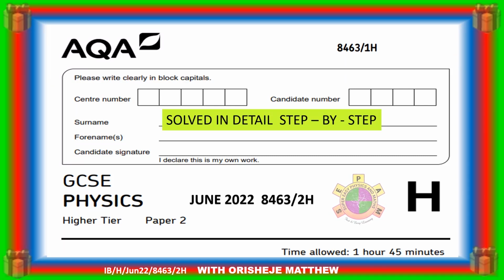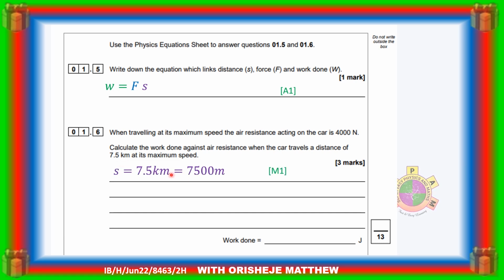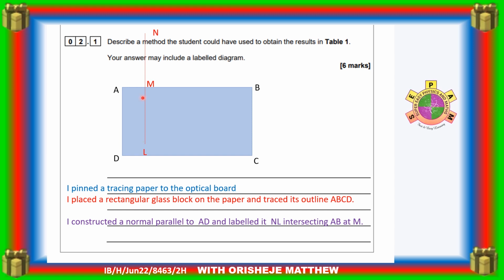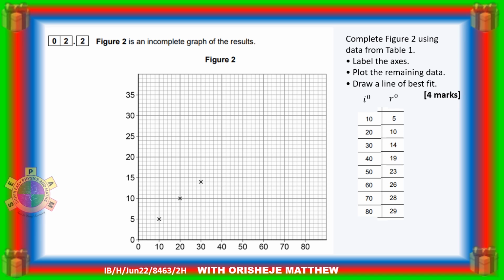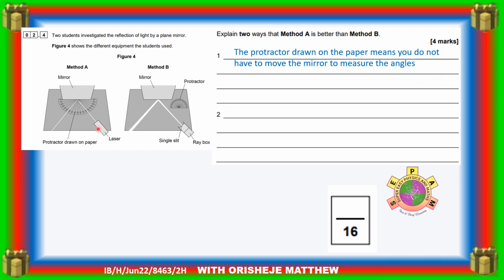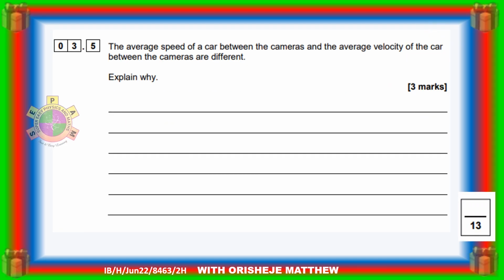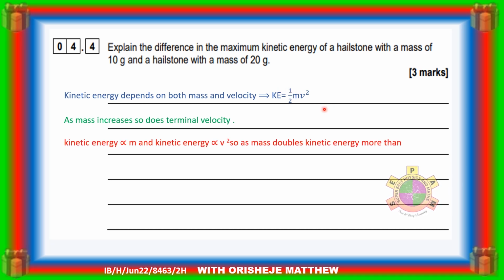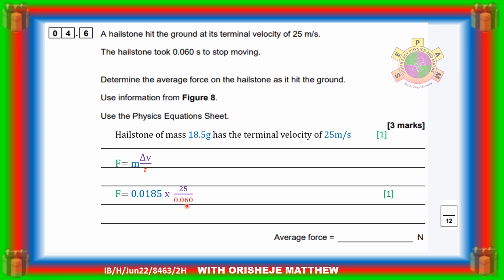JUN2284632H _AQA GCSE PHYSICS HIGHER TIER PAPER 2 JUNE 2022 SOLVED IN DETAIL- QUESTIONS 1 -4 Part 1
This is a detailed step by step explanation of AQA GCSE PHYSICS HIGHER TIER Paper 2  June 2022  examination. MUST WATCH before your exams!  You have a lot to benefit as you actively watch this video. SEPAM is here to help push your grade to A*.
Part 1 of the review contains questions 1 to 4 While
Part 2 covers questions 5 to 8
Timestamp:
  00:00 introduction
  00:33 Q1- Electric super-car motion
  07:36  Q2- The student investigated how the angle of refraction varied with the angle of incidence
  23:08  Q3- Speed limits on roads increase safety
  30:15  Q4- How hailstone accelerates as it falls through the cloud

Do well to check other checkpoint past questions already uploaded here to assist you:
AQA GCSE PHYSICS HIGHER TIER 2022
PAPER 1
PAPER 2    JUN2284632H  QUESTIONS 1-4 Part 1
PAPER 2    JUN2284632H  QUESTIONS 5-8  Part 2

0610 IGCSE BIOLOGY VIDEOS 2023
Paper 2
0610/22/F/M/23 part2
Paper 4
0610/42/F/M/23 part 1
0610/42/F/M/23 part 2
0620 IGCSE CHEMISTRY VIDEOS 2023
Paper 2

0620/22/F/M/23 part1
0620/22/F/M/23 part2
Paper 4
0620/42/F/M/23 part 1
0620/42/F/M/23 part 2
0625 IGCSE PHYSICS VIDEOS PAPER 2 TUTORIALS 2022
October Paper 22:     • 0625/22/O/N/22 SOLVED AND EXPLAINED I...
2021 October Paper 23 Pt 1:     • 0625/23/O/N/22 SOLVED IN DETAIL STEP ...
October Paper 23 Pt 2:     • 0625/23/O/N/22 SOLVED IN DETAIL STEP ...
May Paper 22 PT 1:     • Solution to physics 0625 22 M J 22 Qu...
May Paper 22 PT 2:     • 0625 /22/M/J/22  Paper 2 Multiple Cho...
May paper 23 Pt 1:     • 0625 /23/ M /J /22  Paper 2 Multiple ...
May paper 23 Pt 2:     • 0625/23/M/J/22 Solution to | Multiple...
PAPER 4 TUTORIALS 2022 October
Paper 41:     • 0625/41/O/N/22 Easy Step by Step Solu...
October Paper 42:     • 0625/42/O/N/22 SOLVED AND EXPLAINED I...
May Paper 43 :     • 0625/43/M/J/22 SOLVED IN DETAIL STEP ...
May Paper 42:     • 0625/42/M/J/22 SOLVED IN DETAIL STEP ...
February Paper 42:     • 0625/42/M/J/22 SOLVED IN DETAIL STEP ...
2021 April paper 21Pt1 :     • 0625/21/M/J/21 SOLVED IN DETAIL STEP ...
April paper 21 Pt2:     • 0625/21/M/J/21 SOLVED IN DETAIL STEP ...
PAPER 6 TUTORIALS 2023 Specimen:     • 0625/06/SP/23 Solved in Detail | IGCS...
2022 OCT Paper 61:     • 0625/61/O/N/22 SOLVED IN DETAIL STEP ...
OCT paper 62 :     • 0625/62/O/N/22 SOLVED STEP BY STEP| I...
OCT paper 63:     • 0625/63/O/N/22 SOLVED STEP BY STEP| I...   May Paper 61:     • IGCSE Physics Paper 6 May 2022 Soluti...
May paper 62:     • Solution to igcse Physics 0625/62/M/J...
 May paper 63:     • 0625/63/M/J/22 SOLVED STEP BY STEP| I...
0580 IGCSE MATHEMATICS TUTORIAL VIDEOS
PAPER 2 2022
October Paper 22:     • 0580/22/O/N/22 SOLVED IN DETAIL STEP ...
October Paper 22 PT 2:     • 0580/22/O/N/22 SOLVED AND EXPLAINED |...
PAPER 4 October Paper 42 PT 2 :     • 058042ON22 Solved in detail Step-by-S...
Lower Secondary Checkpoint Series 2022 October Paper 2 1113/02/O/N/22     • 1113/02/O/N/22 SOLVED AND EXPLAINED I...
2022 April Paper 2   1113/02/A/M/22 Science     • 1113/02/A/M/22 Easy Step by Step Solu...
2022 April Paper 1   1113/01/A/M/22 Science     • 1113/01/A/M/22 Easy (Step by Step) So...
2021  April Paper 1   1113/01/A/M/21 Science     • 1113/01/A/M/21 Easy Step by Step Solu...
2021  April Paper 2   1113/02/A/M/21 Science     • 1113/02/A/M/21 Easy Step by Step Solu...
2020 April Paper 1   1113/01/A/M/20 Science     • 1113 paper 1 April 2020 Secondary Che...       • 1113 paper 1 April 2020 Secondary Che...
2020 April Paper    1112/A/M/20  Mathematics     • Solution to Cambridge Lower Secondary...

WASSCE PHYSICS Physics 1 Objective Test (SC) 2023     • WASSCE Physics Paper 1 Objective Test...